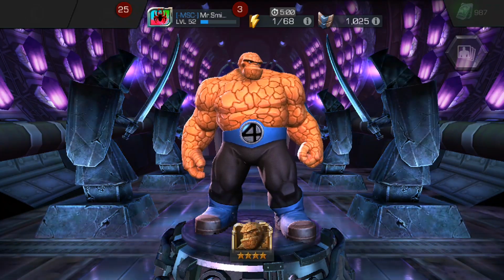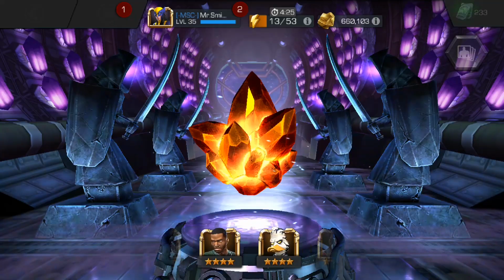Emptying Out the Backlog | 20x 4 Star Crystal Opening: Marvel Contest of Champions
After a month or so of no 4-star crystal opening videos, it's time to make up for it. Today we're opening 20 4-star crystals with the simple goal of pulling some decent champs. I also go over some of the reasons why my upload schedule is a little messed up, and some other things like that. For those of you who have stuck around, I do sincerely appreciate it. Also, if you have read this description, type "can of ravioli" in the comments so I know who does, and then anyone who reads those comments will be confused. Thanks in advance :)

Hey everyone! My name is MrSmileyCo and I play Marvel: Contest of Champions (probably a little TOO much). I upload gameplay, crystal openings, reviews, guides and much more. I'm also a part of the Content Creator Program, which means I get to make content on all the new champions coming to the game. So if you want to find out more about new champions, make sure to stop by and check out what I've got.